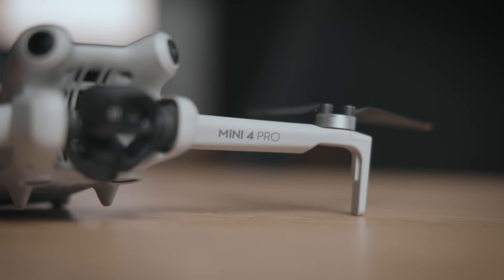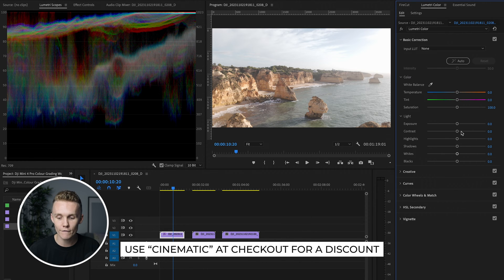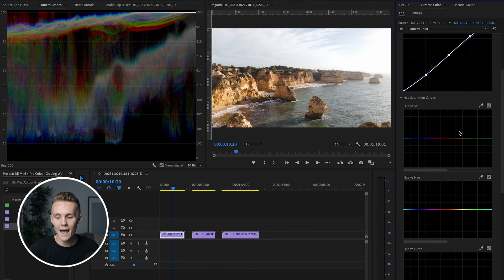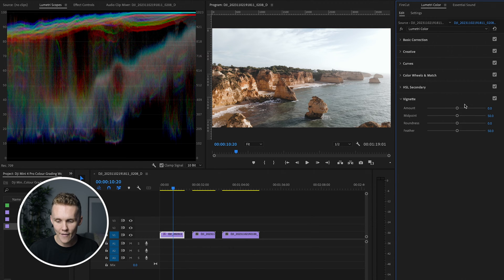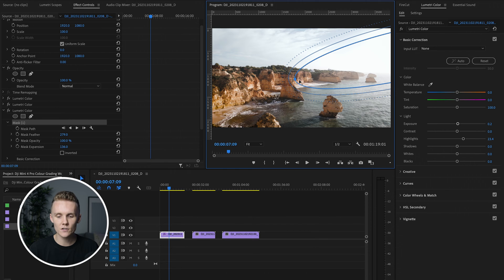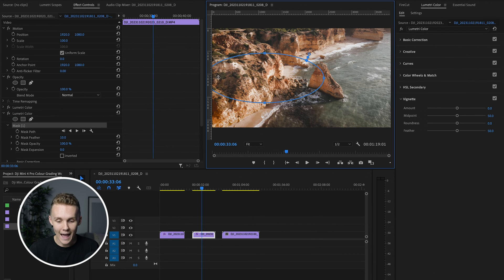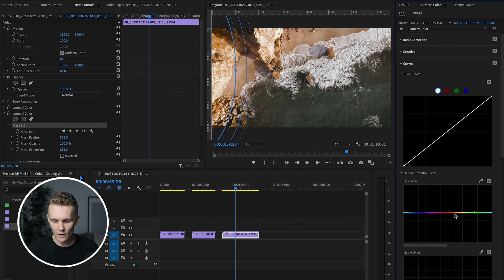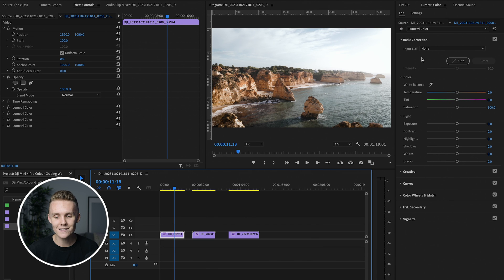DJI MINI 4 Pro D-Log M Color Grading Tutorial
The DJI Mini 4 Pro is a great drone but let's see how easy it is to color grade the D-Log M footage from the Mini 4 Pro inside of Premiere Pro. D-Log M on the Mini 4 Pro is decent but it is not full D-log. The DJI Mini 4 pro color grading process is a little easier but you aren't able to push and pull the colors, contrast, and dynamic range.

Sd Card